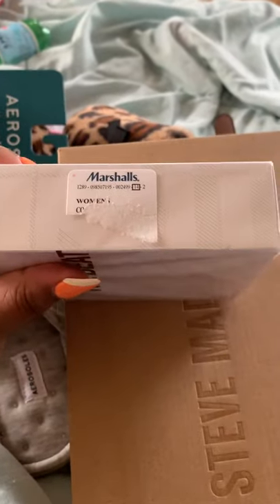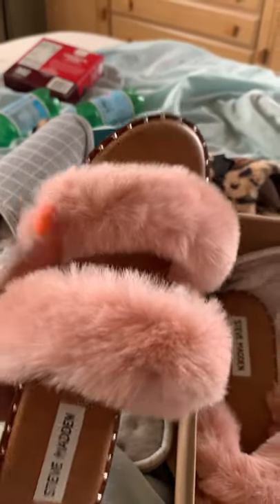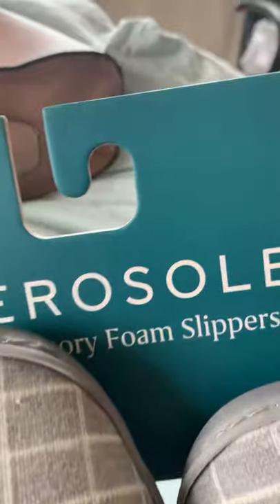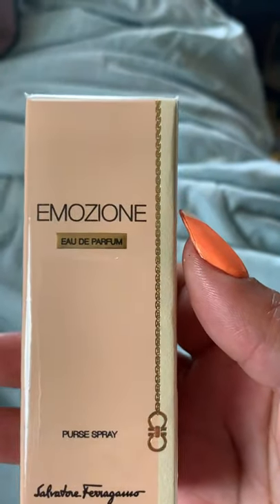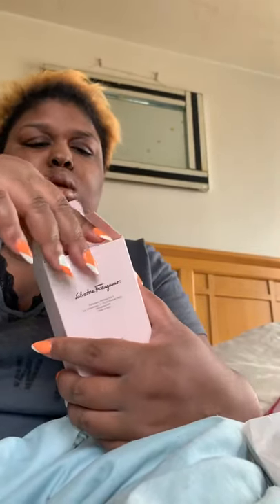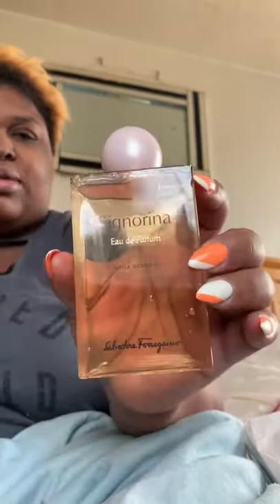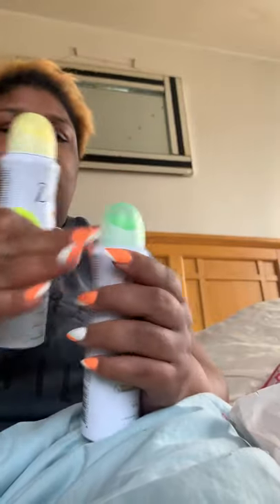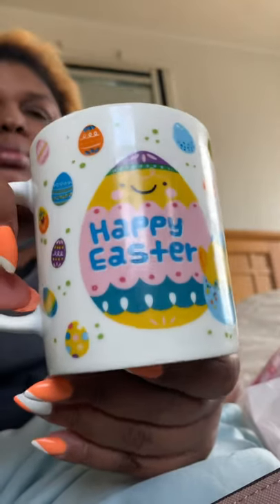Mini Haul Pt. 2 editorial By : Brownie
Marshalls